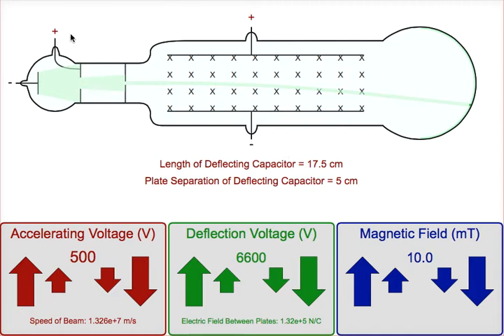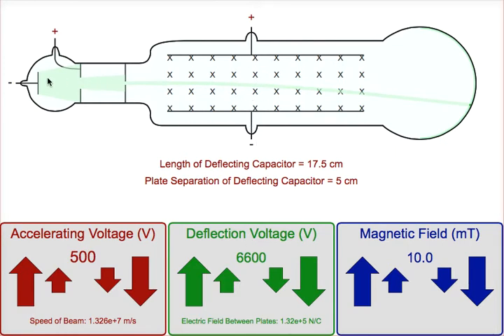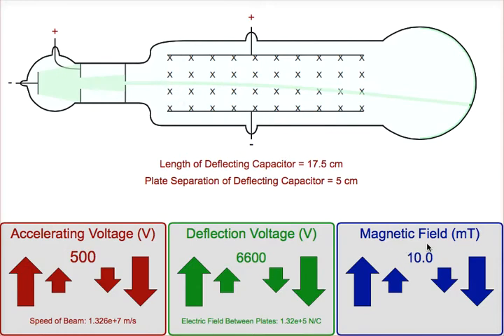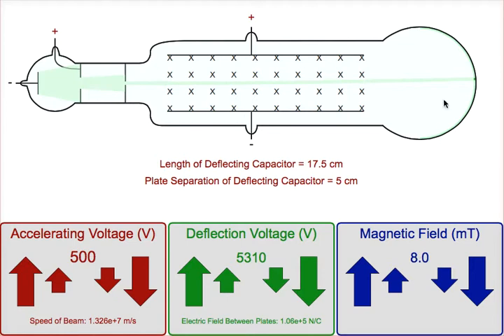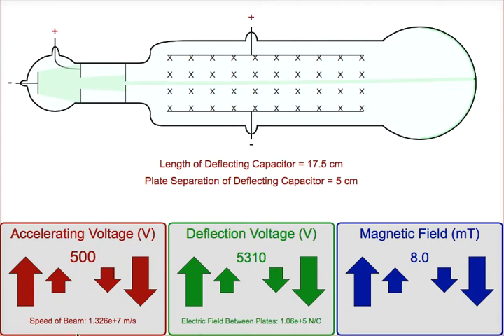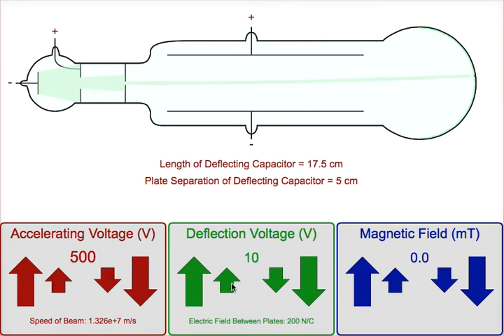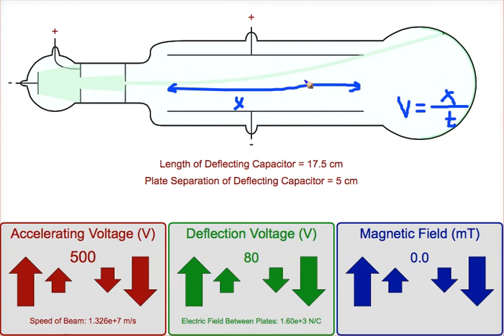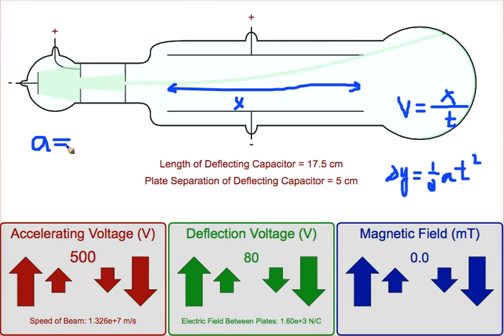ThompsonCRTLab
This is a quick overview of the Thompson Experiment with Cathode Rays